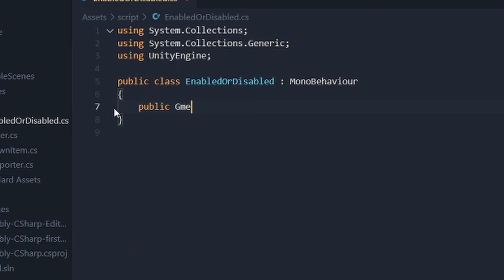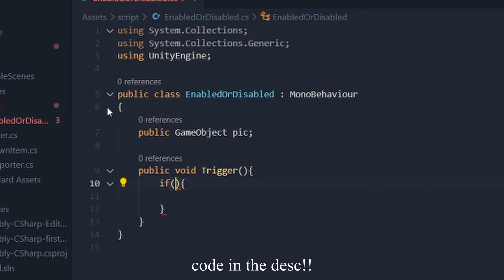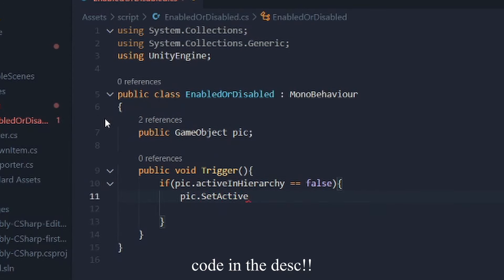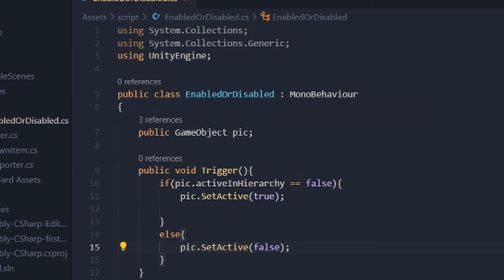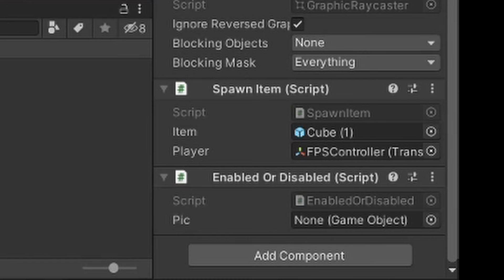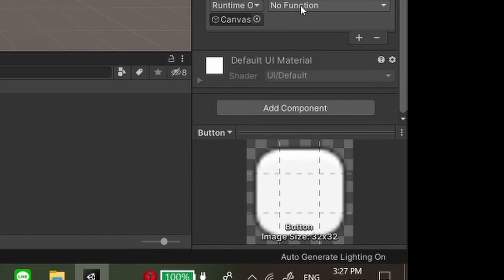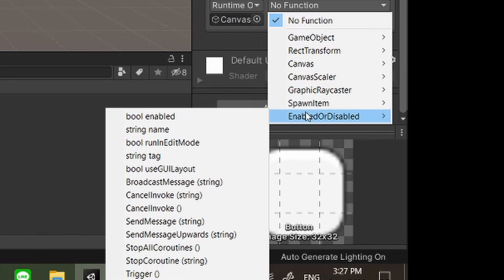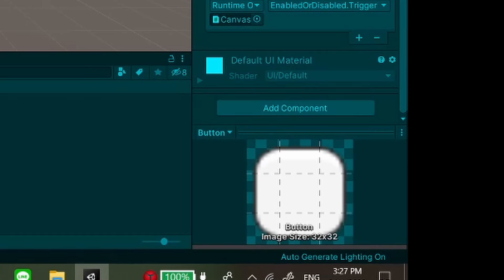HOW TO ENABLE AND DISABLE GAMEOBJECT IN 30 SEC (UNITY) *EASY*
SCRIPT   \/ \/ \/

HOW TO ENABLE AND DISABLE GAMEOBJECT IN UNITY

using System.Collections;
using System.Collections.Generic;
using UnityEngine;

public class EnabledOrDisabled : MonoBehaviour
    public GameObject pic;

    public void Trigger(){
        if(pic.activeInHierarchy == false){
            pic.SetActive(true);

        else{
            pic.SetActive(false);

Q: how to code works?
A: so we need to define the gameobject we wanna enable/disable by creating a variable
then create a void *NEEDS TO BE PUBLIC* so that will hold the code
dont use void update because we will be putting it to the button
so if the gameobject we defined on the variable was not active in the hierarchy we wanna setactive to true so the the gamobject object will be active
but if the gameobject is active in the hierarchy we wanna setactive to false